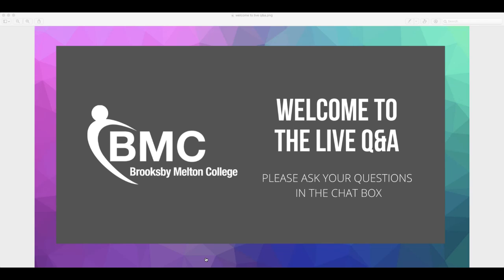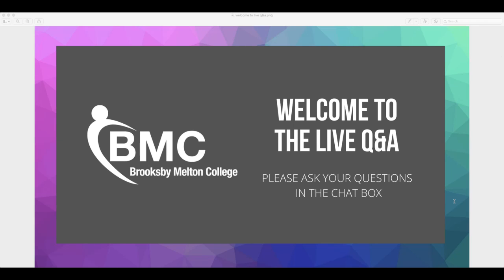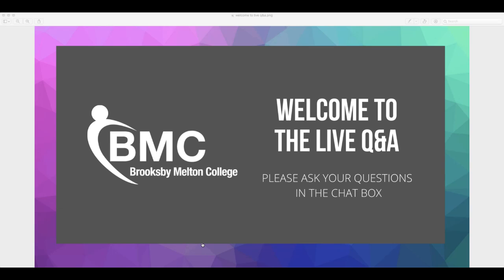Brooksby Melton College - Horticulture Live Q&A October 2020